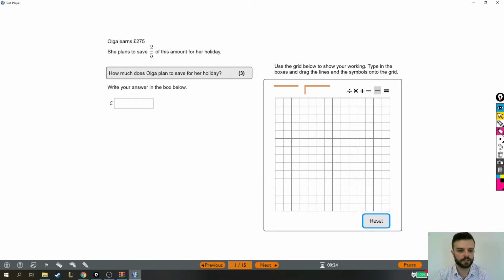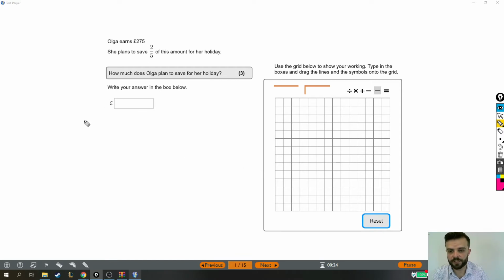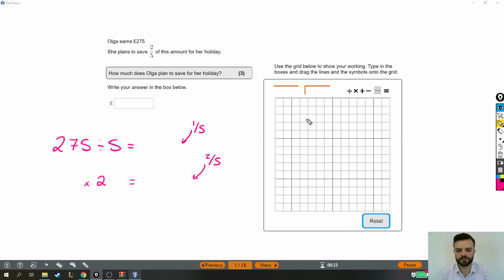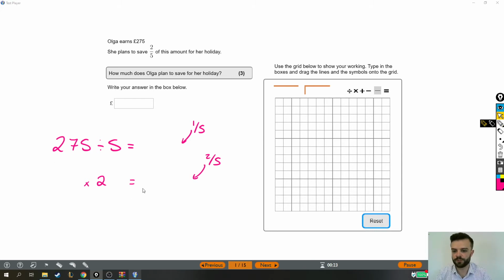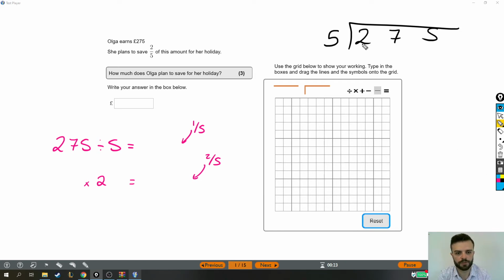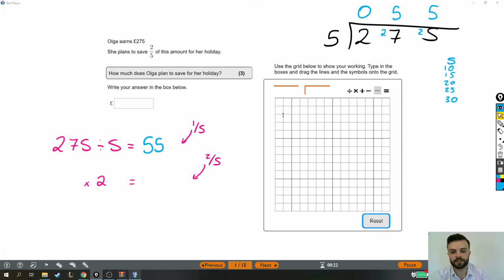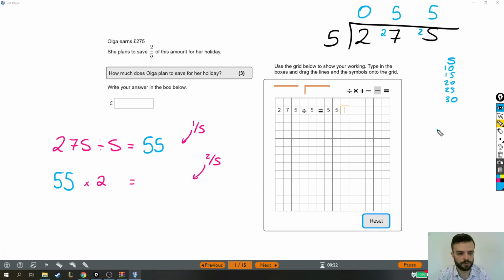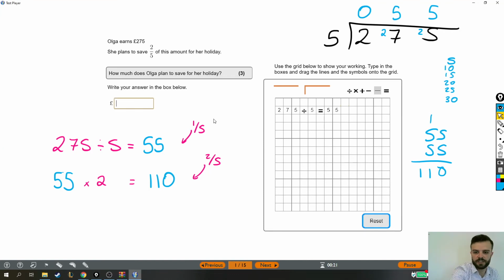Functional Skills Maths Exam Solution - Level 1 Past Test 1 - Question 1